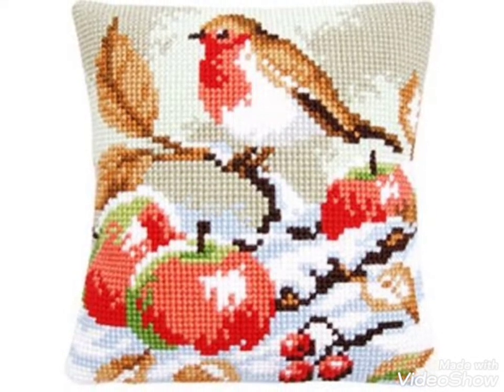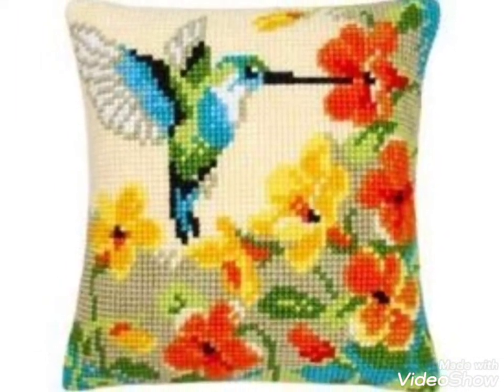🔝Admirable different Cross stitch embroidery designs for cushions cover || char sutti ki karhai